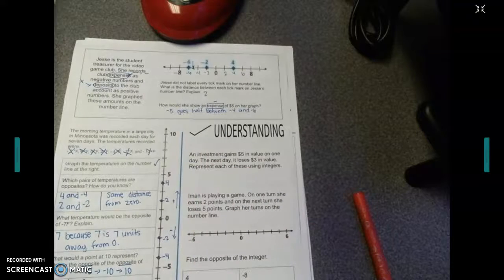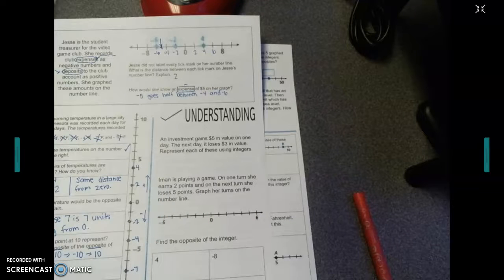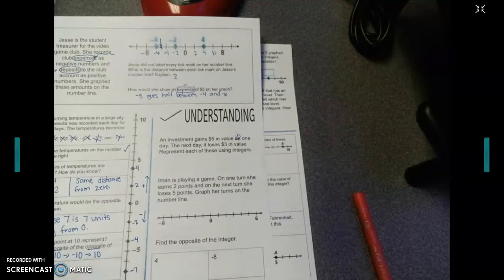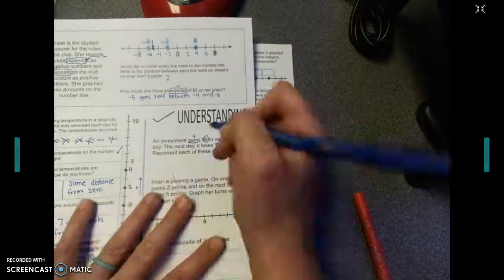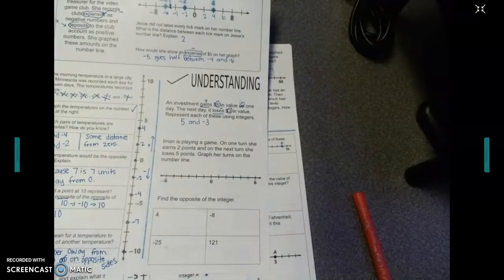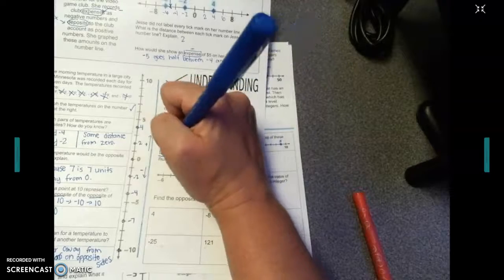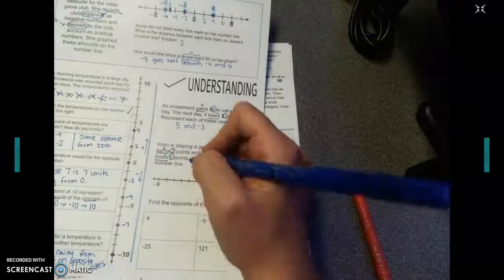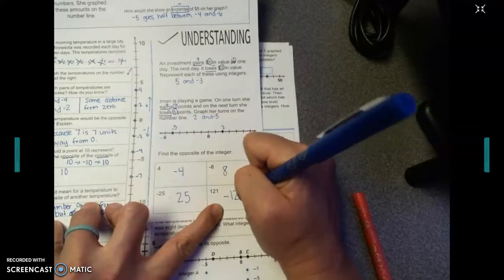1.1 Identify and Interpret Integers--2